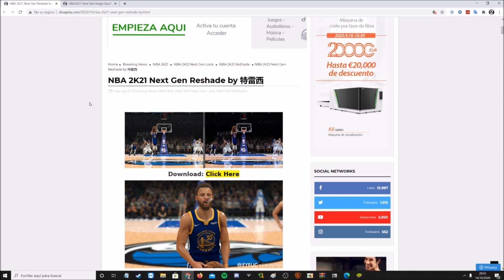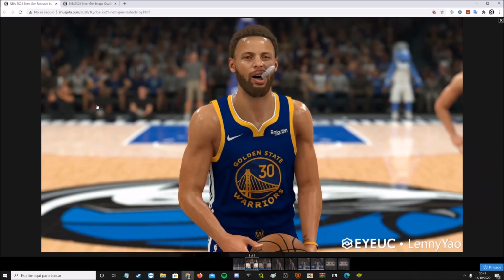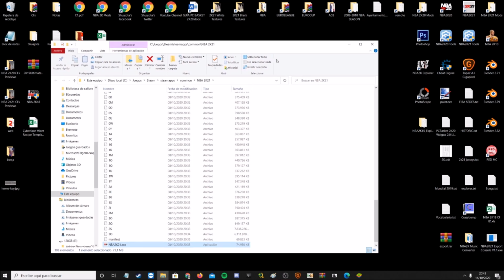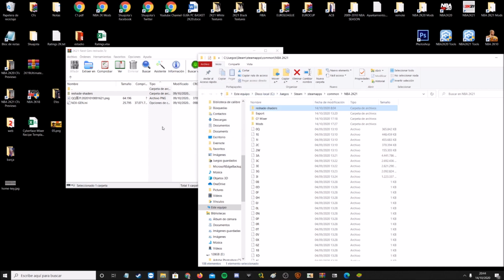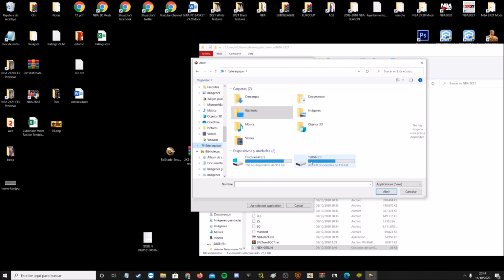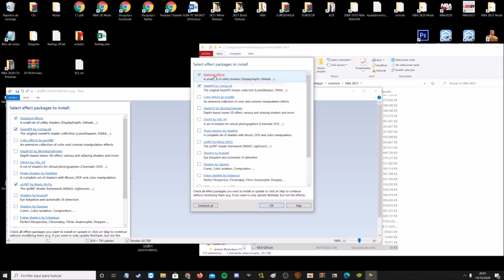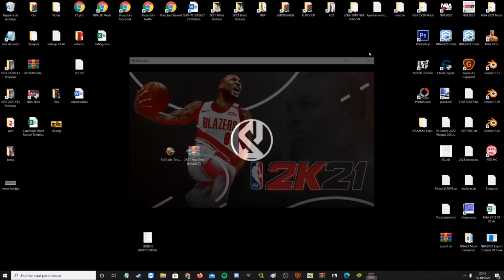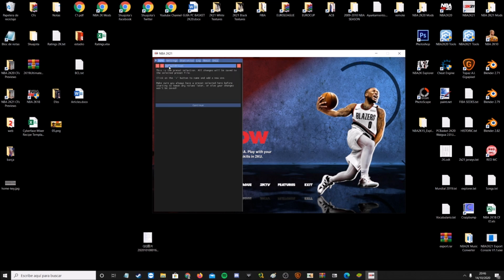HOW TO INSTALL A RESHADE ON NBA 2K25 PC